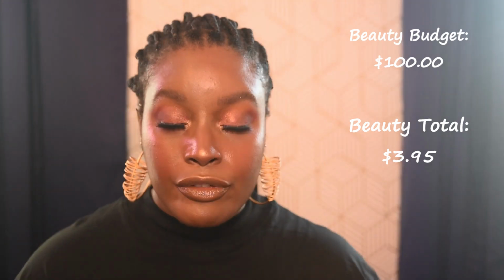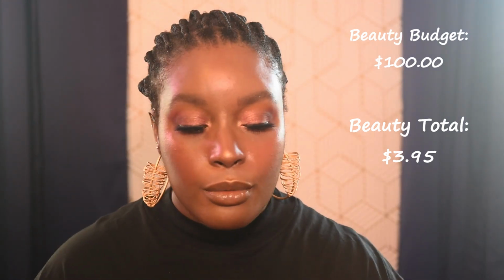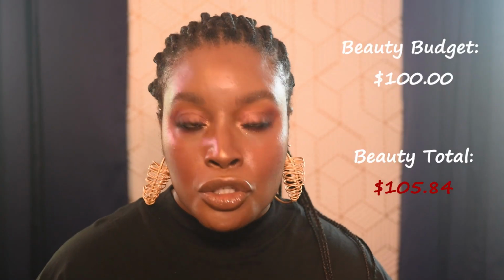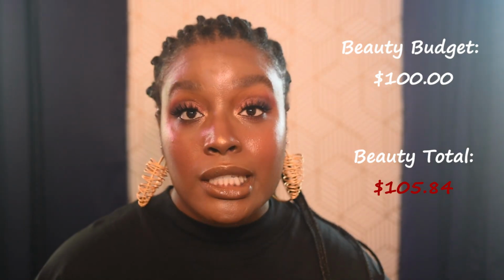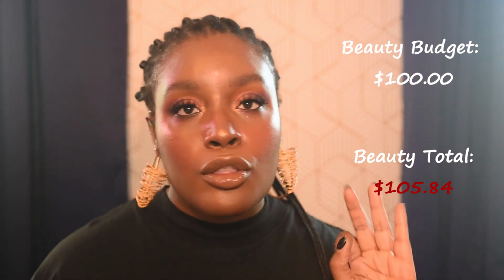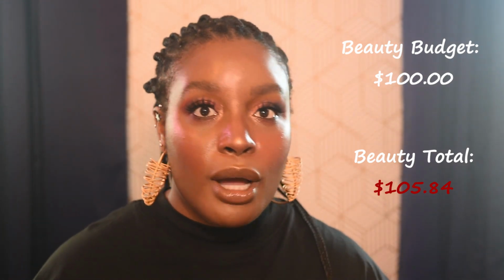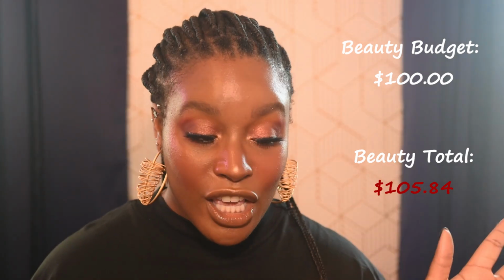February Haul | MY BUDGET GOT BUSTED...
Hey guys, so today I wanted to showcase to yall all the items that I picked up in February that are within the beauty field. These videos help to keep me honest on how much I'm spending and I hope that help yall as well!

Foundation: LYS Triple Fix in DN6 *, Juvia's Place I Am Magic in Lagos
Bronzer: LYS Strength * and Matte Strength *, Juvia's Place Amber * and Dark Duo
Blush: LYS Matte Inspire and Courageous *, Juvia's Place Coral Rose * and Barbie Rose Glow
Brows: LYS Dark Brown Brow Pencil * Juvia's Place Dark Brown Brow Pencil * and Brow Gel